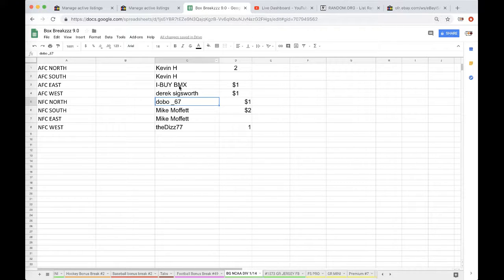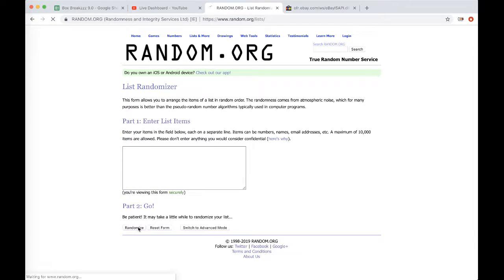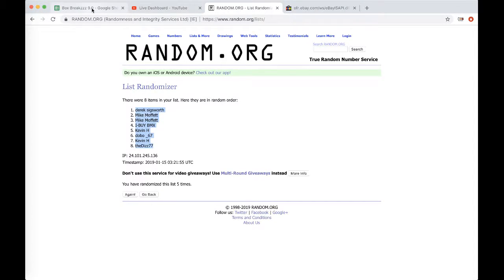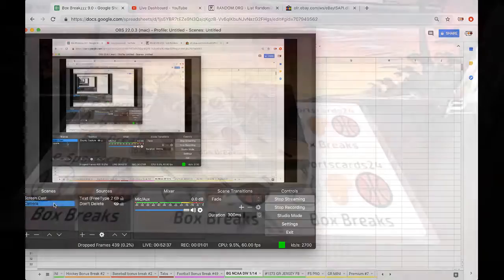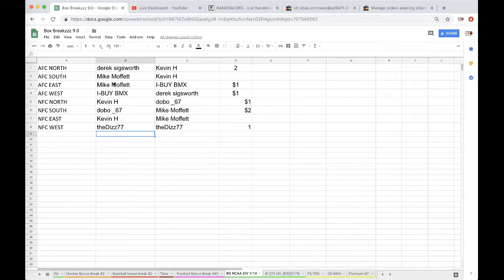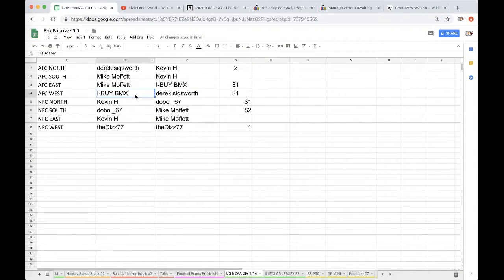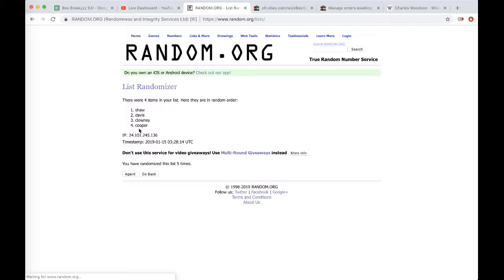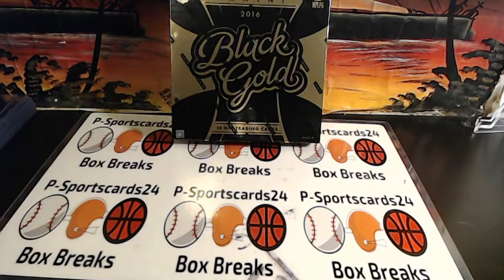2016 Panini Black Gold NCAA Collegiate Football Divisional Box Break #1 1/14/19